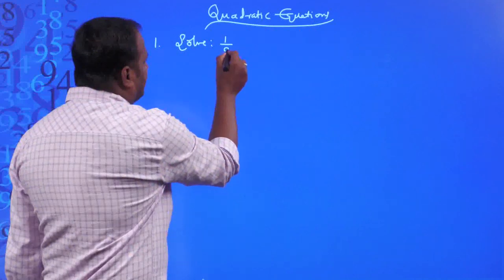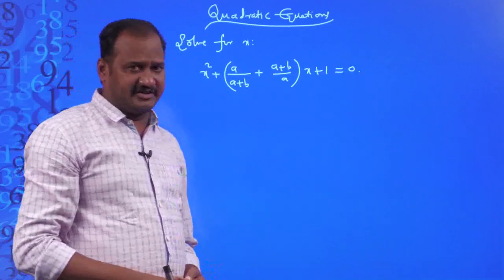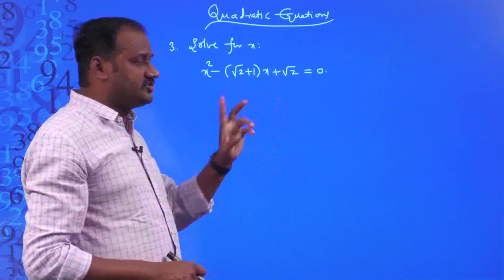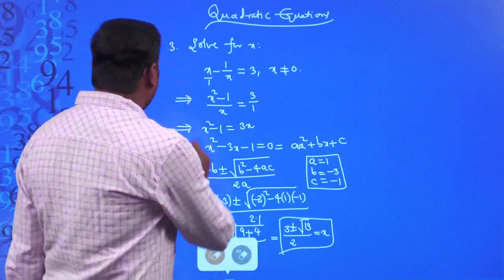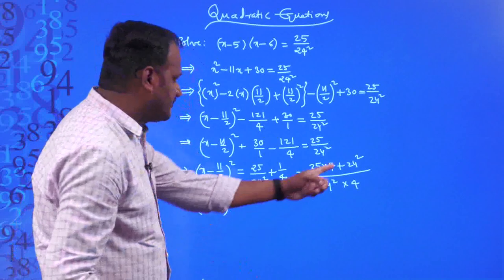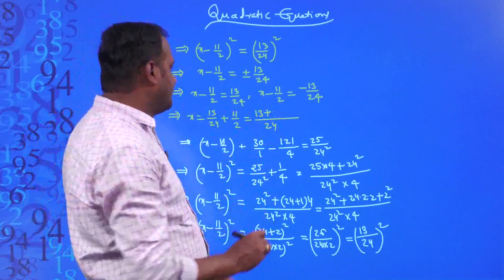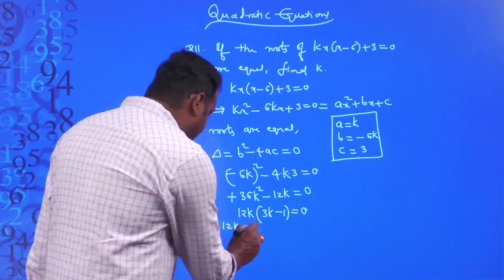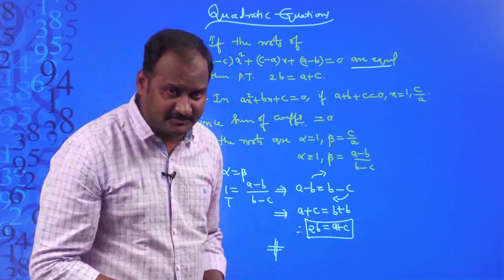CBSE Grade 10 Ch 4 quadratic equations 4 part 4